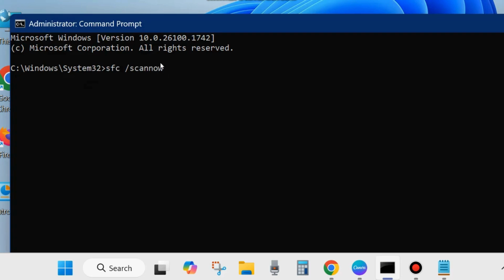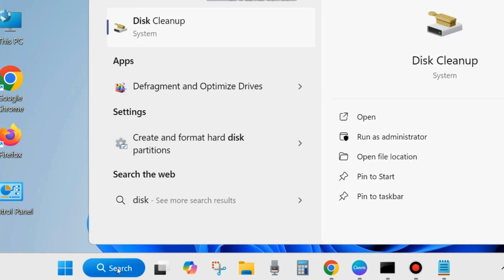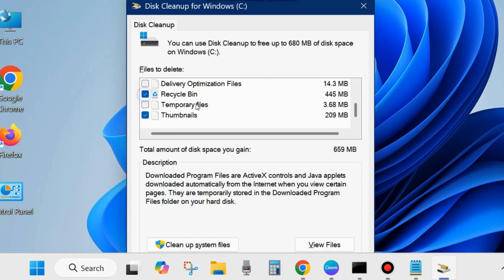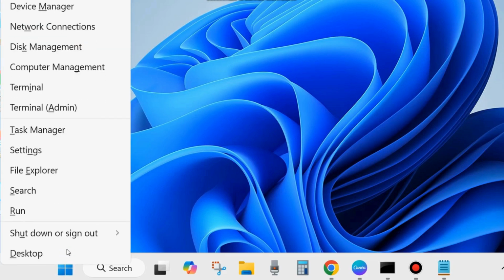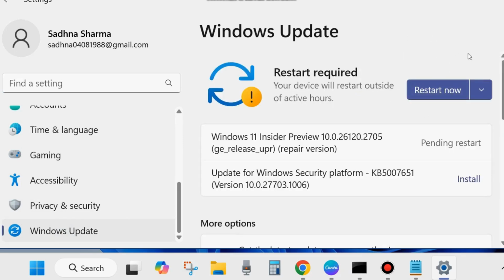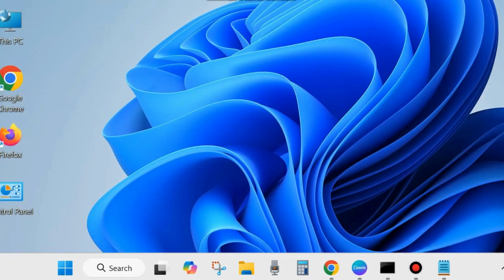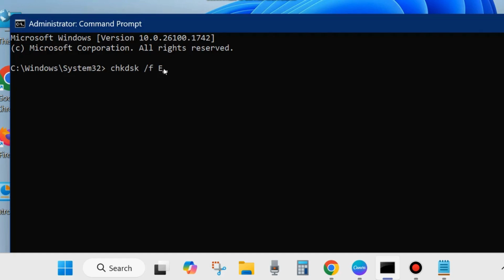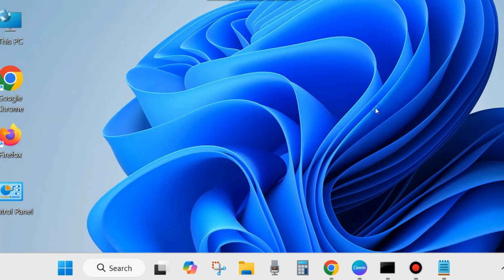ERROR FILE NOT FOUND Error code 2 on Windows 11 / 10 Fixed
How to Fix ERROR_FILE_NOT_FOUND Error code 2 on Windows 11 / 10. The system cannot find the file specified